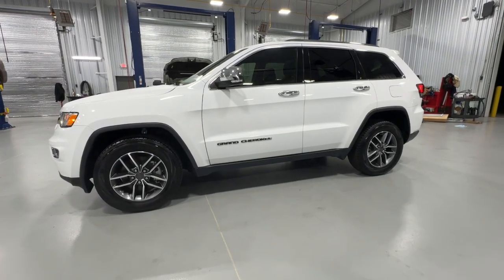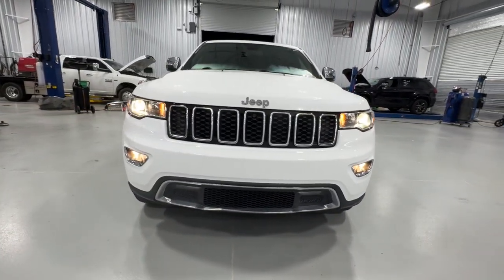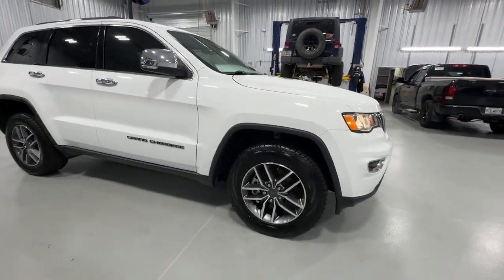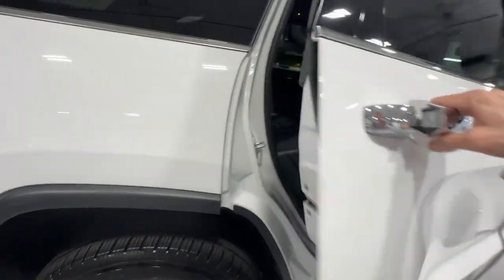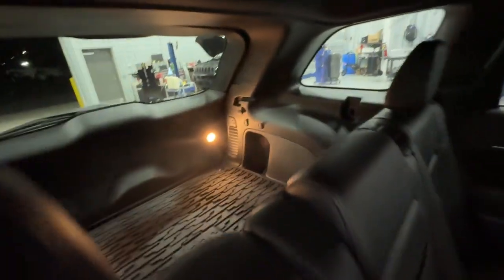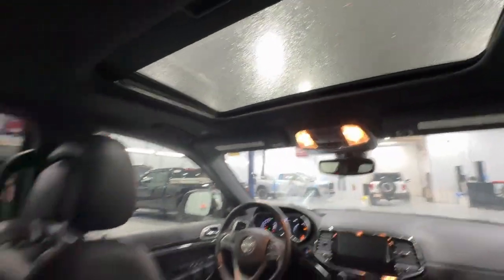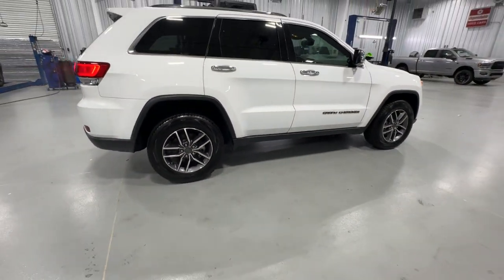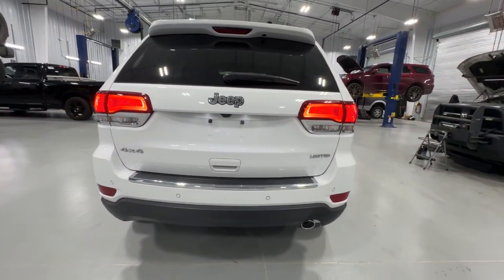2021 Jeep Grand_Cherokee Cleveland, Cumming, Gainesville, Dahlonega, GA 2182P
Bright White Clearcoat Used 2021 Jeep Grand_Cherokee Limited available in Cleveland, Georgia at Jacky Jones CDJR. Servicing the Cumming, Gainesville, and Dahlonega, GA area.

CARFAX One-Owner. Bright White Clearcoat 2021 Jeep Grand Cherokee Limited 4WD 8-Speed Automatic 3.6L V6 24V VVT CARFAX ONE OWNER PASSED DEALER INSPECTION 4WD.Jacky Jones Chrysler Dodge Jeep Ram of Cleveland truly has every one of your automotive needs covered. The only question left now is how we can best serve you. Or stop by and see us in person at 2840 Highway 129 South Cleveland Georgia today. Recent Arrival! Odometer is 2787 miles below market average!
Engine: 3.6L V6 24V VVT UPG I w/ESS,Transmission: 8-Speed Automatic,MOPAR Cargo Area Liner,Normal Duty Suspension,Tires: 265/60R18 BSW A/S LRR,3.45 Rear Axle Ratio,GVWR: 6,500 lbs,MOPAR Slush Mats,Wheels: 18 x 8.0 Tech Gray Diamond Cut,MOPAR Interior Protection Group,Quick Order Package 2BH,BRIGHT WHITE CLEARCOAT,ENGINE: 3.6L V6 24V VVT UPG I W/ESS  (STD),TRANSMISSION: 8-SPEED AUTOMATIC (850RE)  (STD),MOPAR CARGO AREA LINER,NORMAL DUTY SUSPENSION  (STD),TIRES: 265/60R18 BSW A/S LRR  (STD),3.45 REAR AXLE RATIO  (STD),GVWR: 6 500 LBS  (STD),MOPAR SLUSH MATS,WHEELS: 18 X 8.0 TECH GRAY DIAMOND CUT  (STD),MOPAR INTERIOR PROTECTION GROUP  -inc: MOPAR Cargo Area Liner  MOPAR Slush Mats,QUICK ORDER PACKAGE 2BH  -inc: Engine: 3.6L V6 24V VVT UPG I w/ESS  Transmission: 8-Speed Automatic (850RE),BLACK  LEATHER TRIMMED BUCKET SEATS,Four Wheel Drive,Power Steering,ABS,4-Wheel Disc Brakes,Brake Assist,Aluminum Wheels,Temporary Spare Tire,Sun/Moonroof,Generic Sun/Moonroof,Heated Mirrors,Power Mirror(s),Integrated Turn Signal Mirrors,Rear Defrost,Privacy Glass,Intermittent Wipers,Variable Speed Intermittent Wipers,Rear Spoiler,Remote Trunk Release,Power Liftgate,Power Door Locks,Fog Lamps,Daytime Running Lights,Automatic Headlights,AM/FM Stereo,Navigation System,Satellite Radio,Bluetooth Connection,HD Radio,Requires Subscription,MP3 Capability,Steering Wheel Audio Controls,Auxiliary Audio Input,Satellite Radio,HD Radio,Requires Subscription,Satellite Radio,HD Radio,Requires Subscription,Power Driver Seat,Power Passenger Seat,Mirror Memory,Driver Adjustable Lumbar,Seat Memory,Power Driver Seat,Driver Adjustable Lumbar,Power Passenger Seat,Passenger Adjustable Lumbar,Pass-Through Rear Seat,Rear Bench Seat,Adjustable Steering Wheel,Trip Computer,Power Windows,Leather Steering Wheel,Heated Steering Wheel,Keyless Entry,Power Door Locks,Keyless Start,Keyless Entry,Power Door Locks,Universal Garage Door Opener,Cruise Control,Climate Control,Multi-Zone A/C,A/C,Woodgrain Interior Trim,Leather Seats,Bucket Seats,Auto-Dimming Rearview Mirror,Driver Vanity Mirror,Passenger Vanity Mirror,Driver Illuminated Vanity Mirror,Passenger Illuminated Visor Mirror,Floor Mats,Mirror Memory,Seat Memory,Remote Engine Start,Keyless Start,Remote Engine Start,Smart Device Integration,Telematics,Requires Subscription,WiFi Hotspot,Bluetooth Connection,Smart Device Integration,Smart Device Integration,Power Windows,Power Door Locks,Trip Computer,Heated Front Seat(s),Security System,Immobilizer,Traction Control,Stability Control,Traction Control,Front Side Air Bag,Blind Spot Monitor,Rear Collision Mitigation,Rear Parking Aid,Tire Pressure Monitor,Driver Air Bag,Passenger Air Bag,Front Head Air Bag,Rear Head Air Bag,Passenger Air Bag Sensor,Knee Air Bag,Child Safety Locks,Back-Up Camera